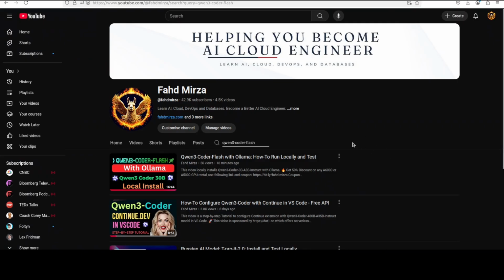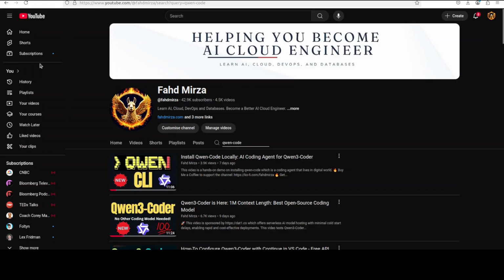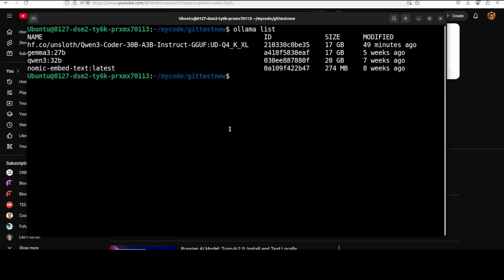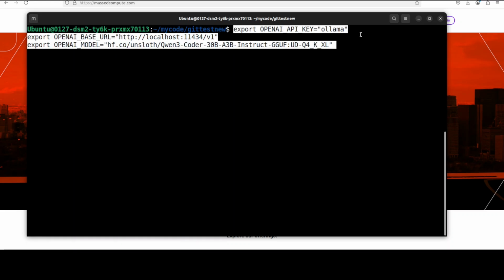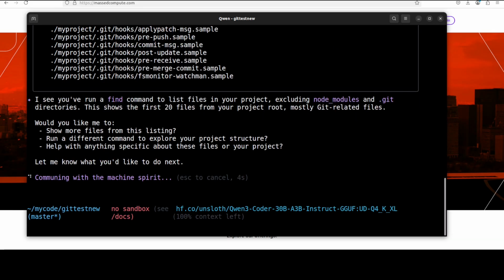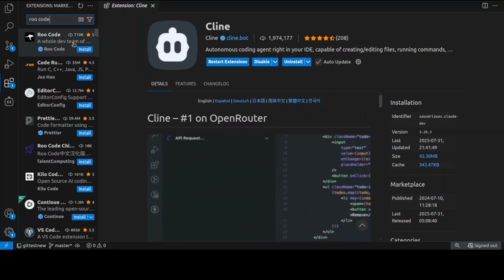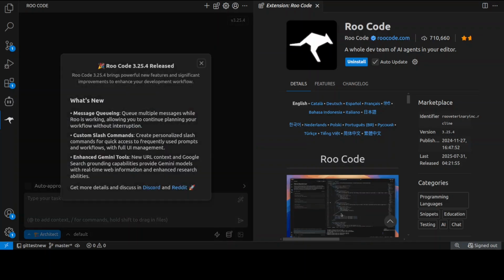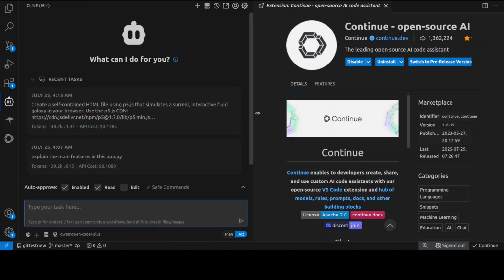How-To Configure Qwen3-Coder-Flash with Roo Code, Continue, Qwen3 Code, Aider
This video is a step-by-step tutorial to configure Qwen3-Coder-Flash with RooCode, Cline, Continue, Qwen3-CLI and so on.